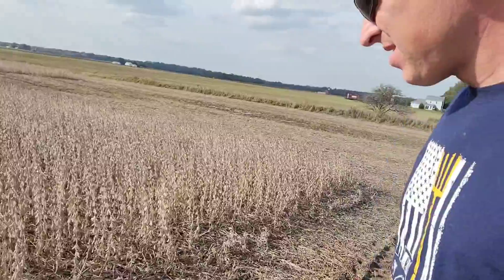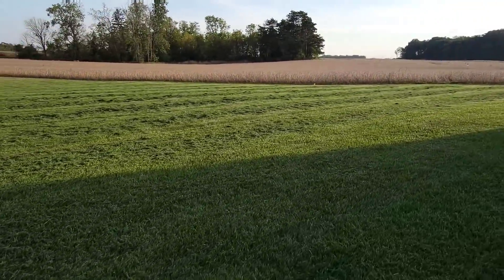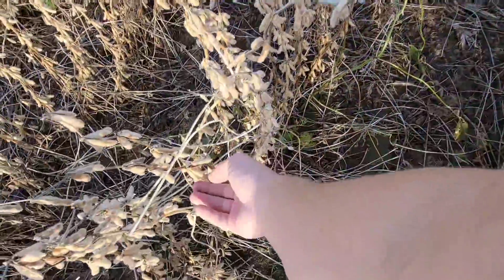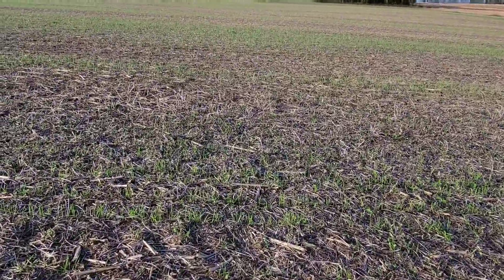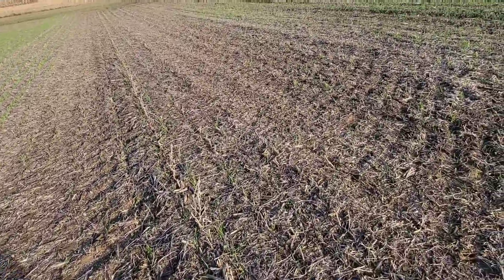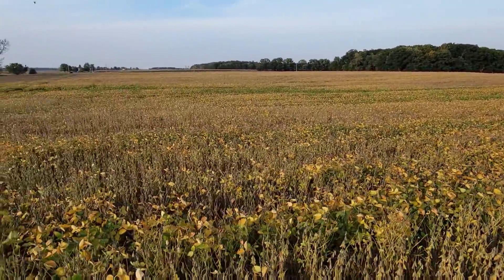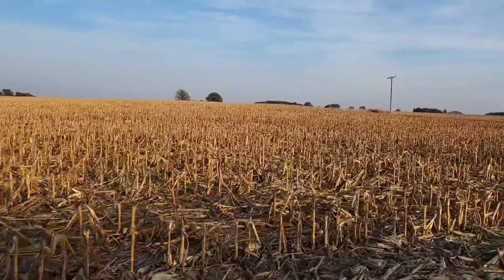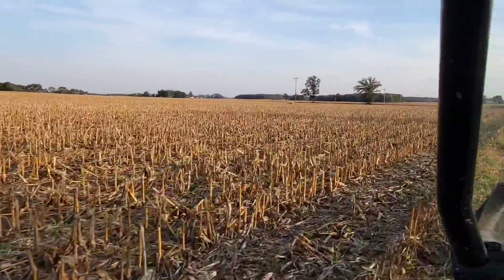Can we Combine? - #522